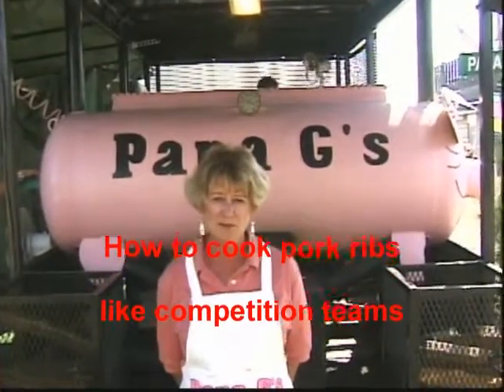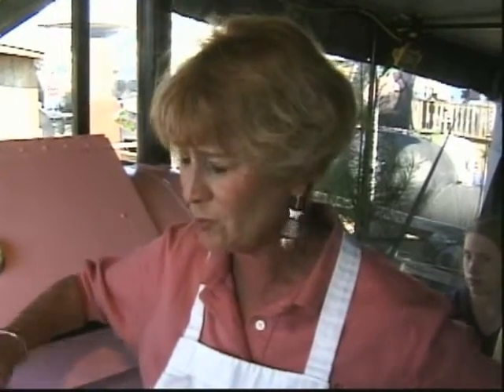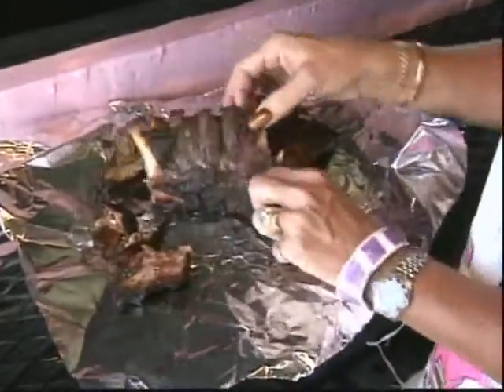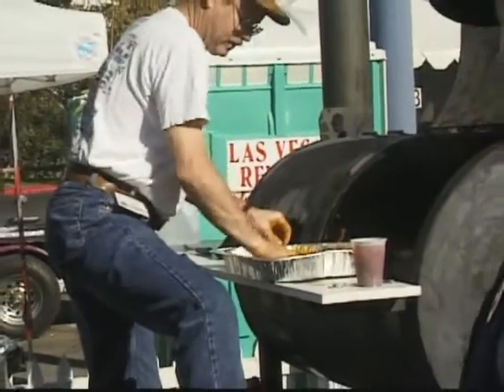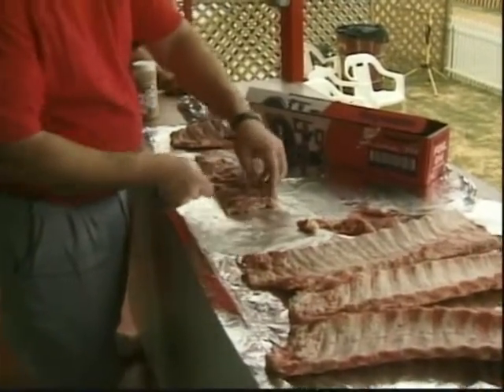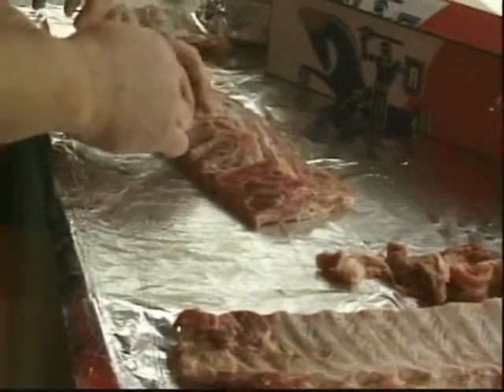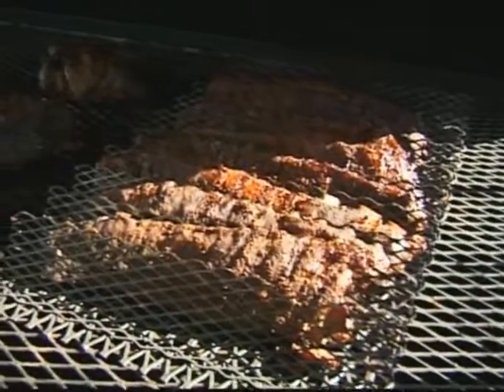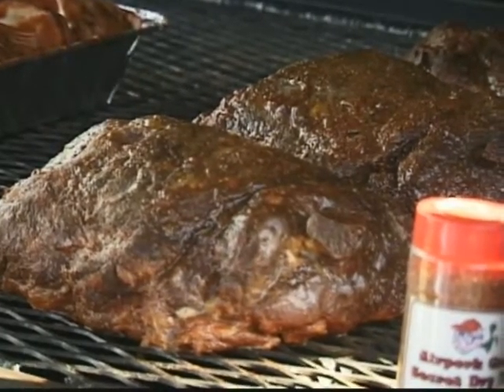How to cook Pork Ribs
Several teams in the 1990's cooked MIM competition. This is how some winners cooked their ribs